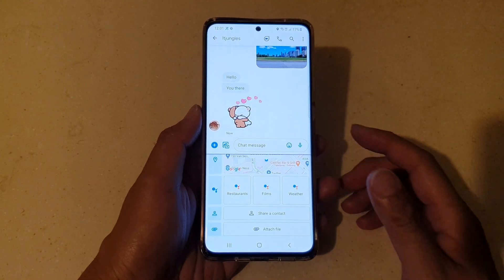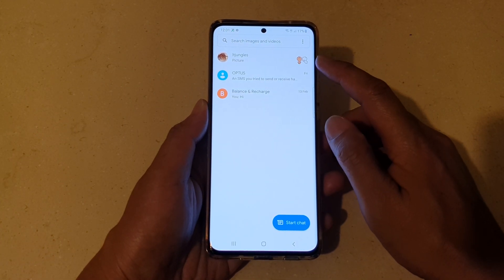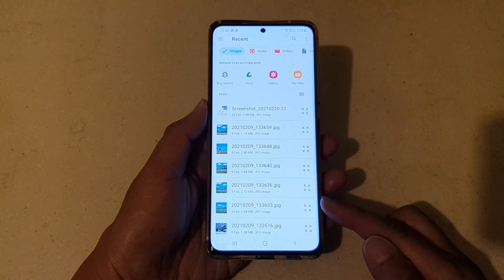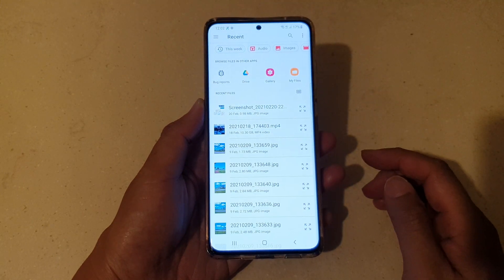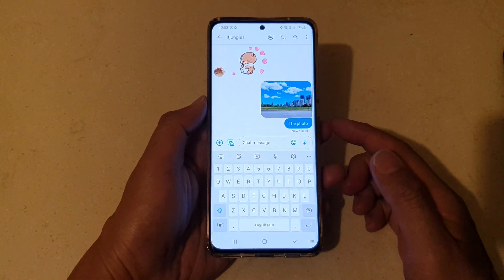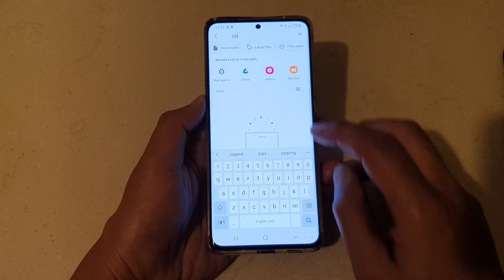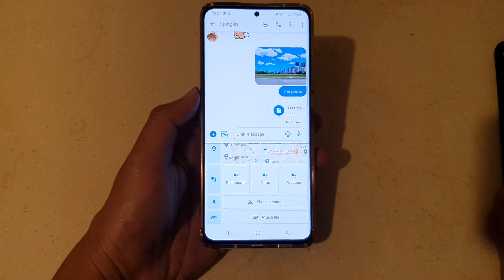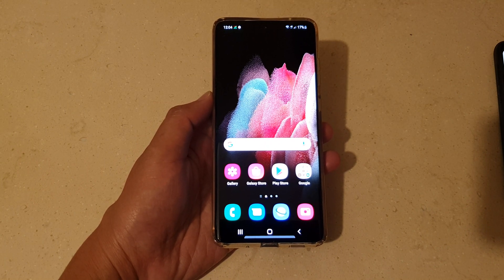Galaxy S21/S21 Plus/Ultra: How to Attach Files In Text Messages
How to Attach files in Text Messages on the Galaxy S21/Ultra/Plus.